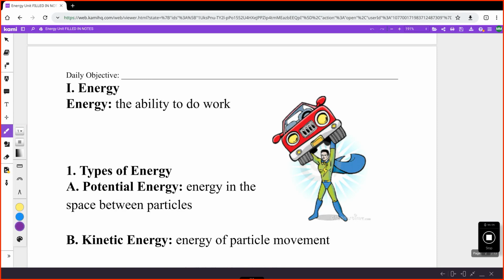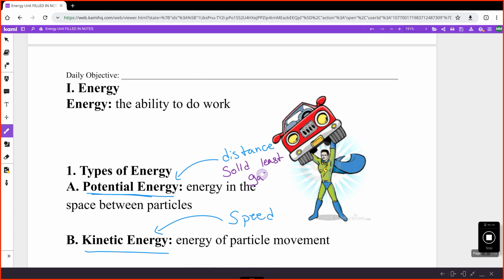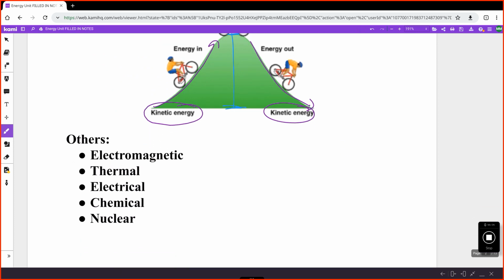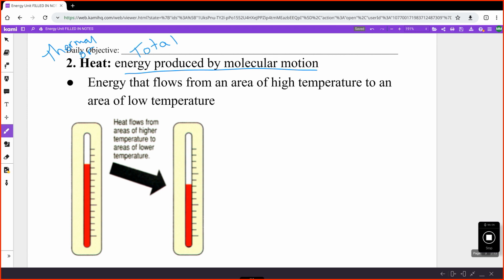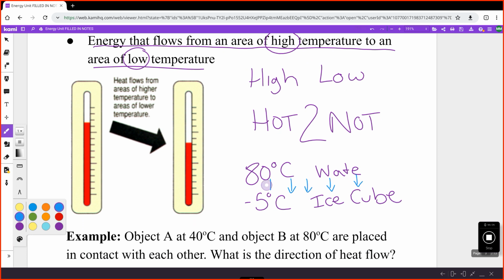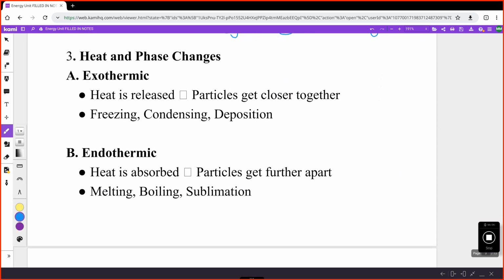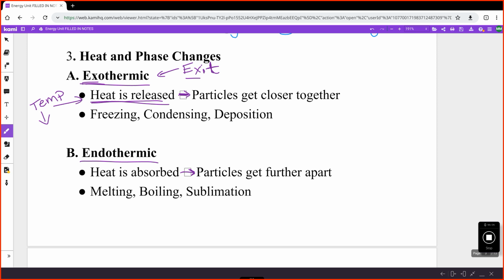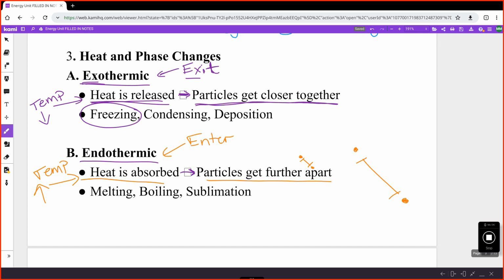Energy Lesson 01: Introduction to Energy and Heat